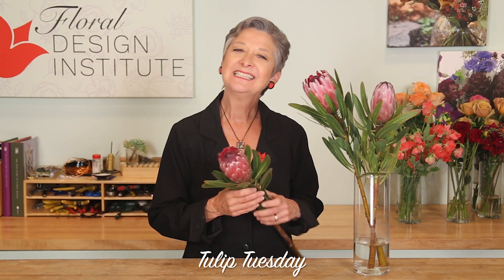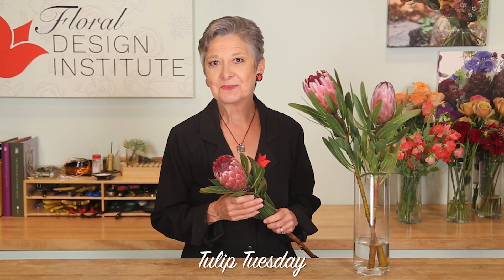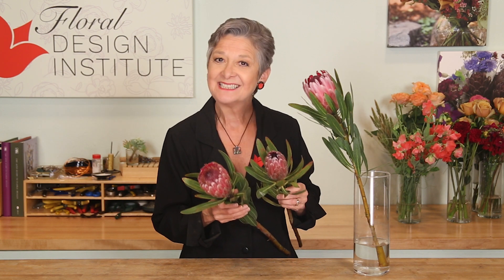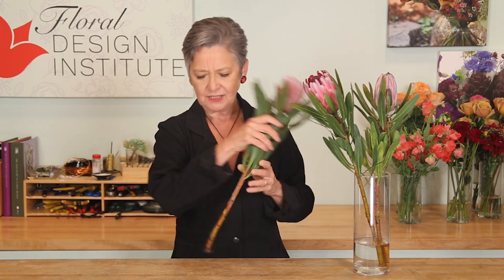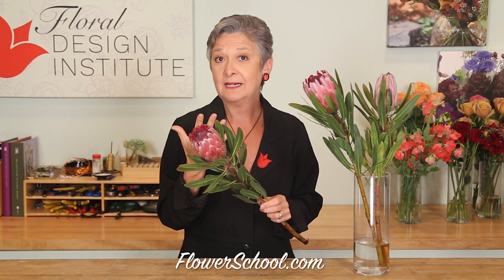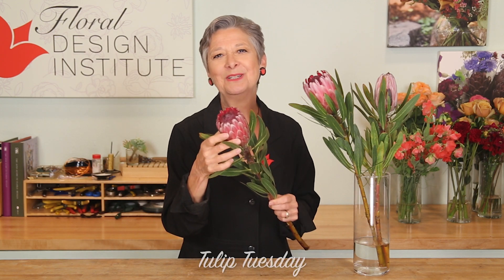Protea Care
Protea are such a unique flower, and they come in so many varieties, adding some flower flair to your designs. In this Tulip Tuesday How-To Video Leanne debunks some protea myths and shares pro tips for keeping them looking their best. Enjoy!